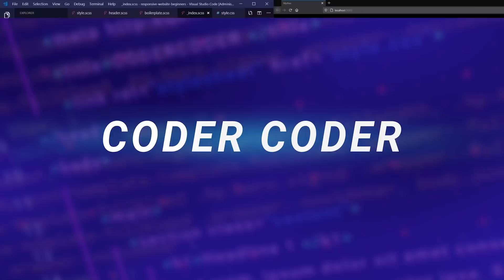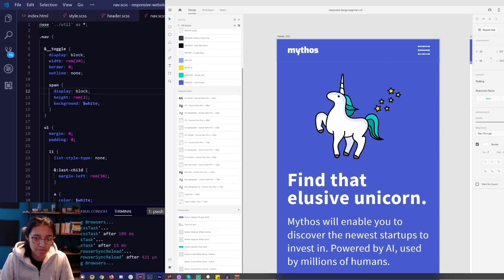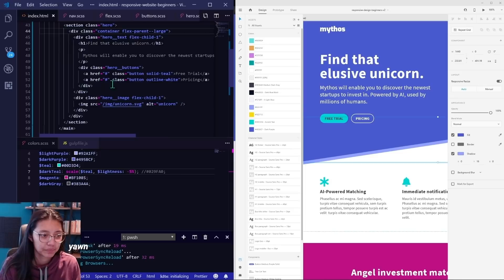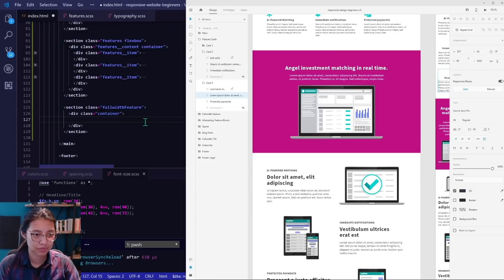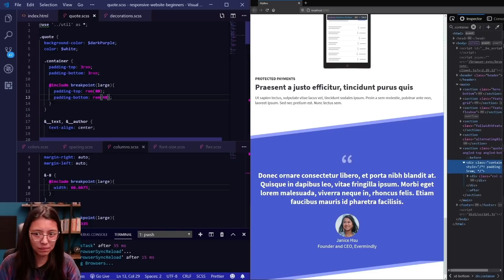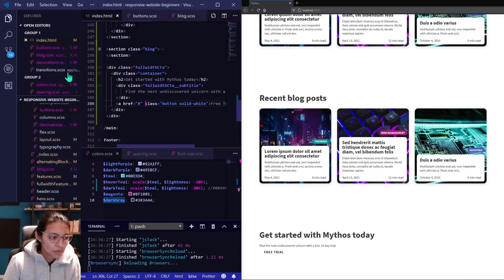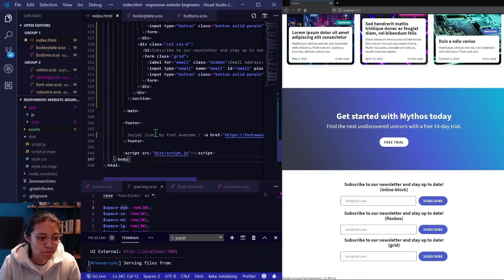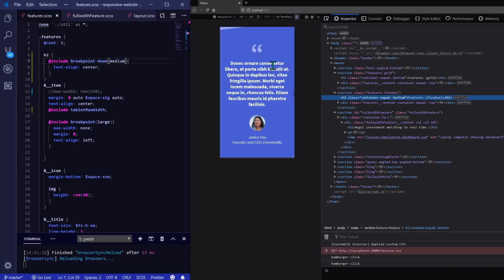Full timelapse + walkthrough of building my website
🔥 Learn how to build a responsive website from a Figma design with HTML, SCSS, and JS

0:00 - Intro
0:24 - General setup
1:26 - Desktop navigation
3:08 - Mobile hamburger menu
4:25 - Hero section
7:56 - 3-column feature blocks
9:19 - Fullwidth feature block
9:54  - Alternating blocks
11:09 - Quote block
12:31 - Blog post section
15:24 - Fullwidth CTA block
15:44 - Signup form
17:31 - Footer
21:03 - The finished website!